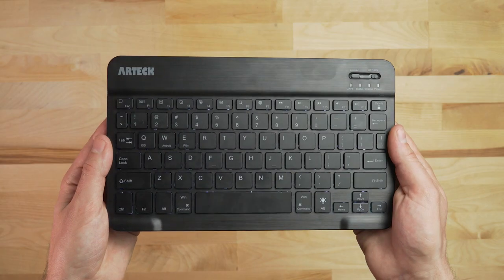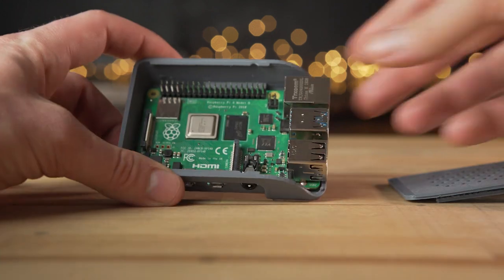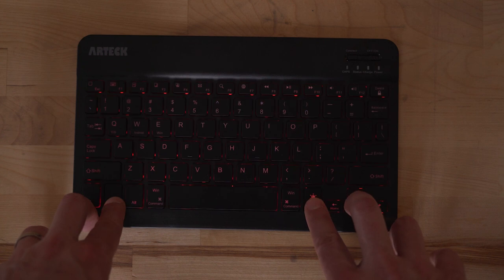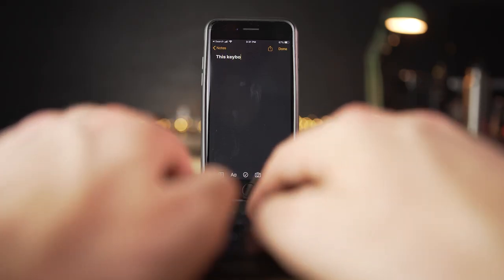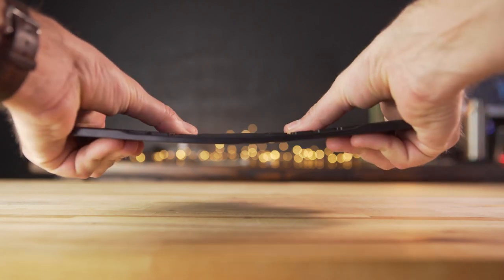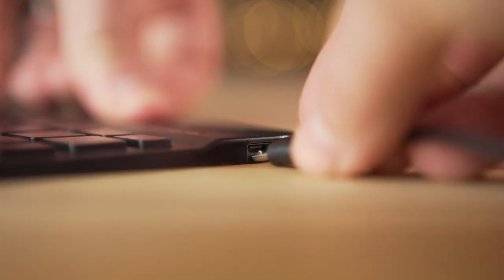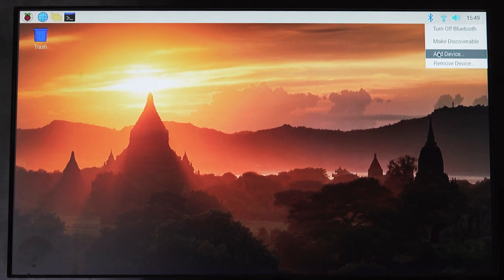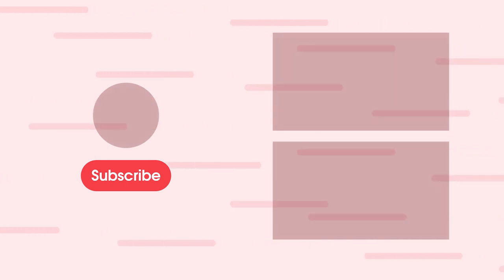Best Sellers 008: Is this Bluetooth keyboard good?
Having a wireless keyboard for your tablet or Raspberry Pi can be very handy at home or on the go. How does this $21 Arteck Bluetooth Keyboard perform?